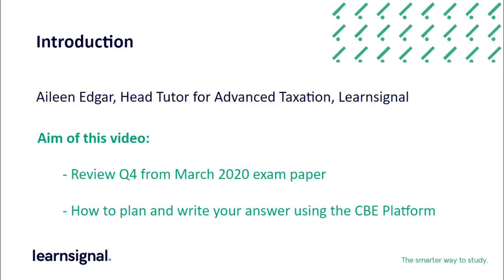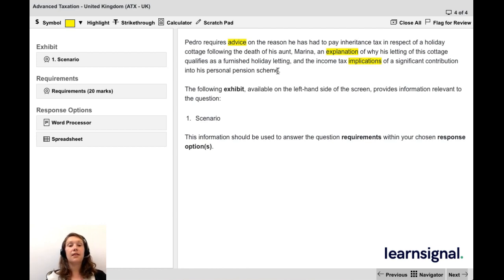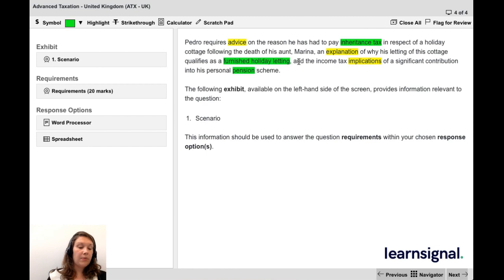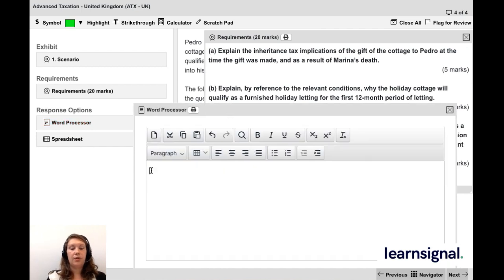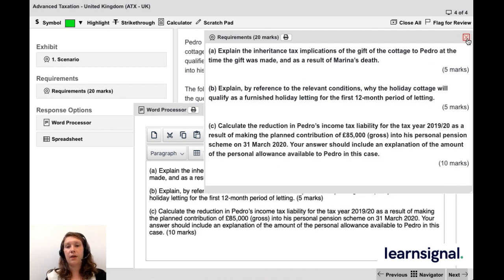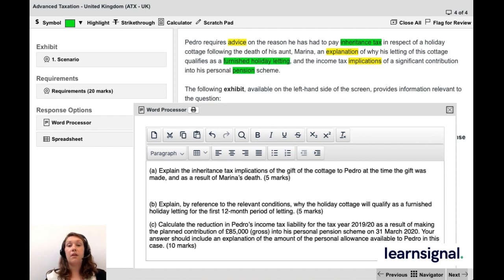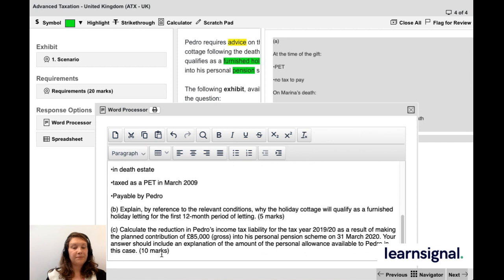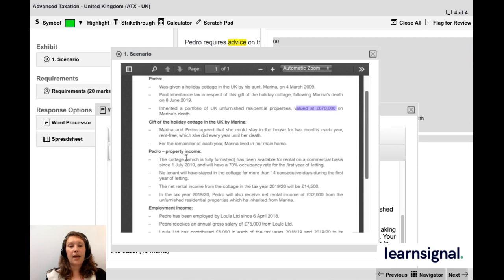ATX – a review of the March 2020 exam (CBE)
In this video, an expert tutor reviews the March 2020 exam, highlighting key examiner feedback and referring to selected questions to illustrate good exam technique using the CBE environment